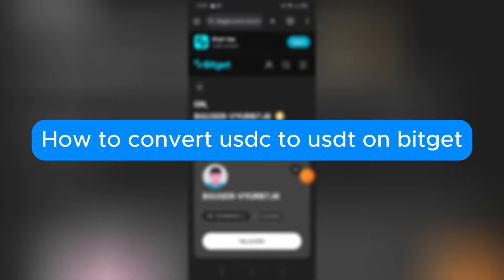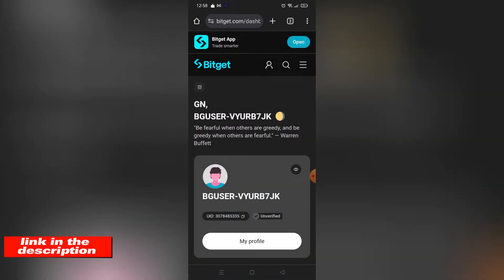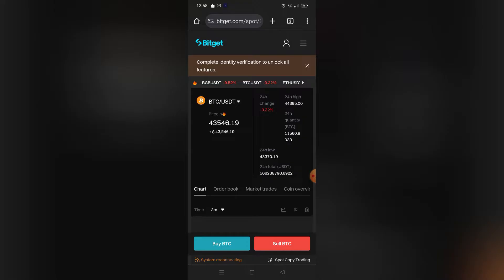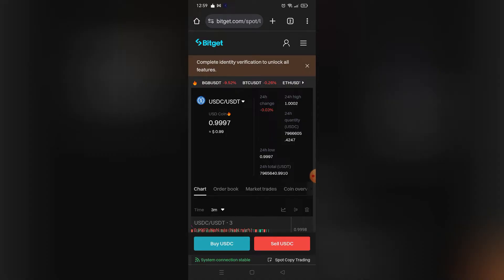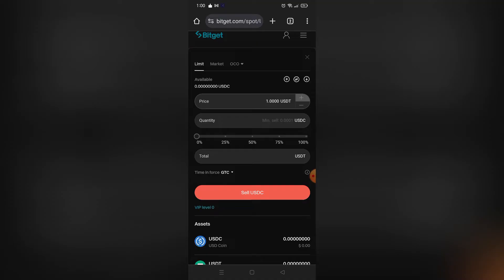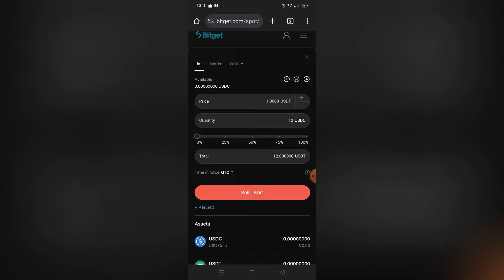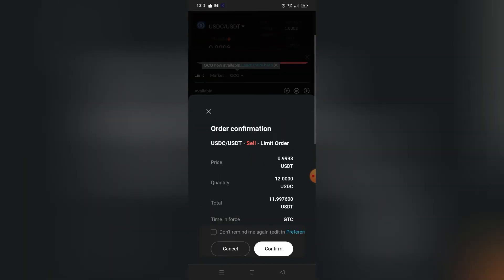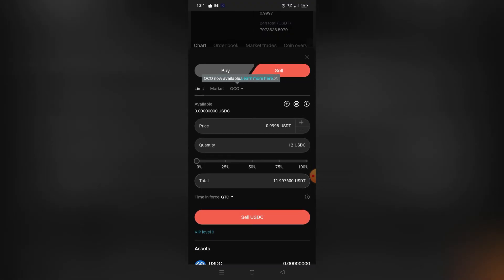How to Convert USDC to USDT on Bitget (2026) Easy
In this video, we have shown How to Convert USDC to USDT on Bitget